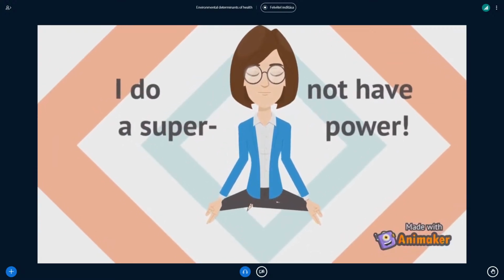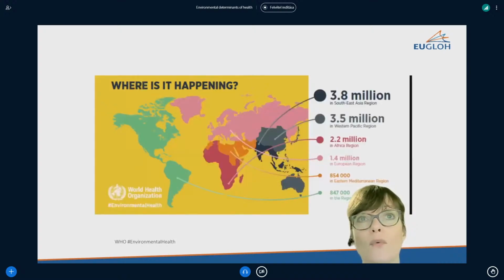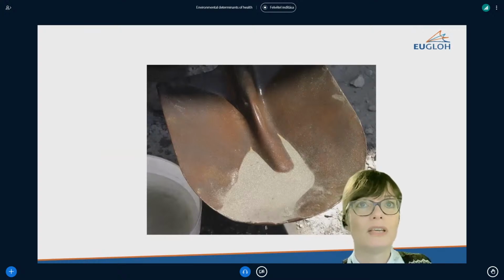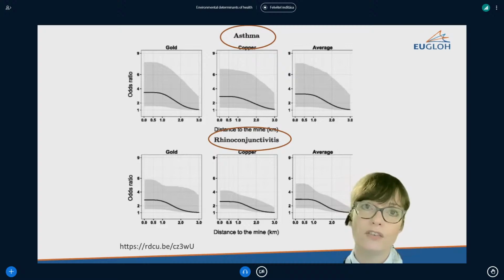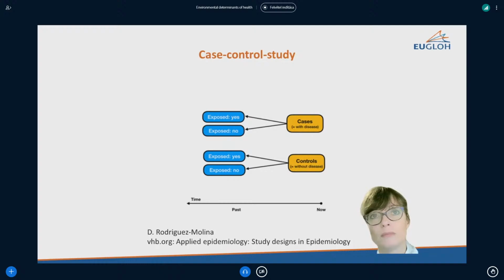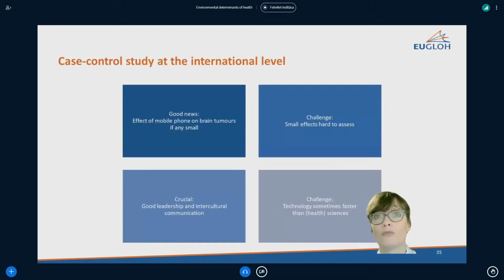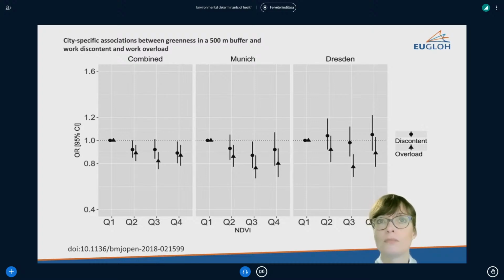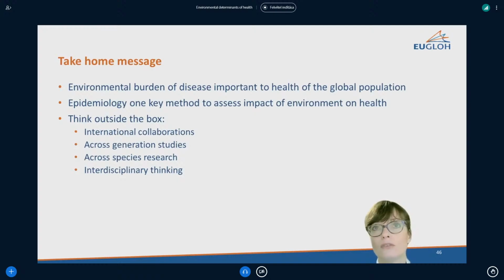Environmental determinants of health